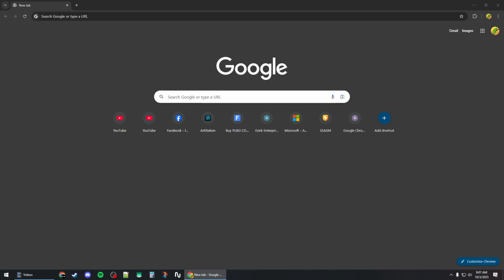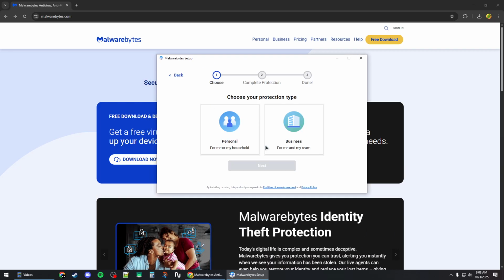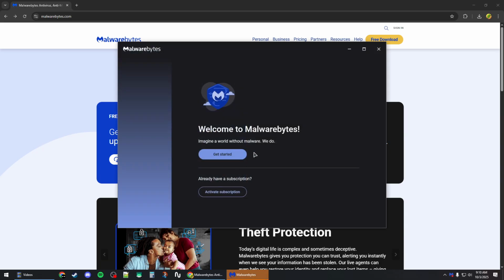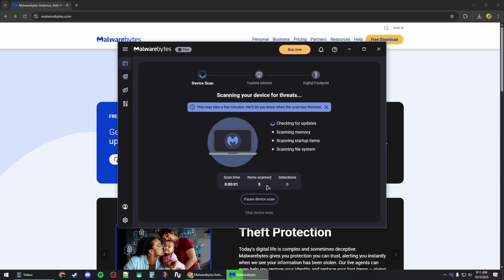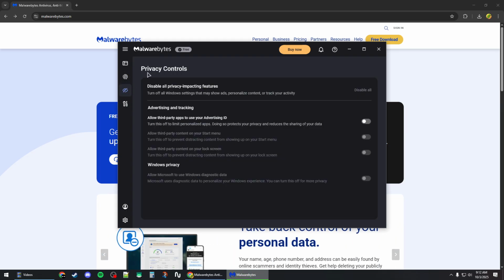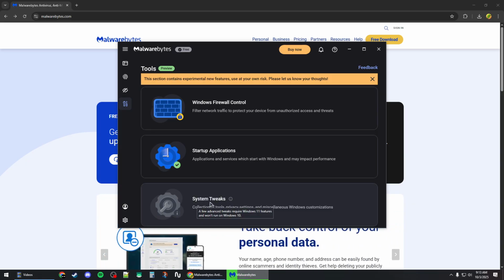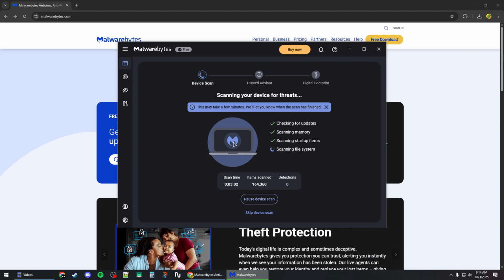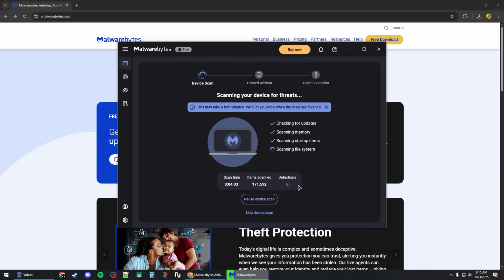How To Install & Use Malwarebytes (Windows 10/11)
Protect your PC from viruses, malware, ransomware, and other threats with this complete step-by-step guide to installing and using Malwarebytes on Windows 10 and Windows 11. I'll show you how to download the software, run the installer, perform your first full system scan, remove any detected threats, and configure real-time protection settings for optimal security. Keep your computer safe and running smoothly with this essential free antivirus tool.